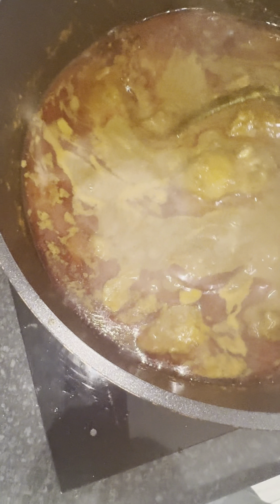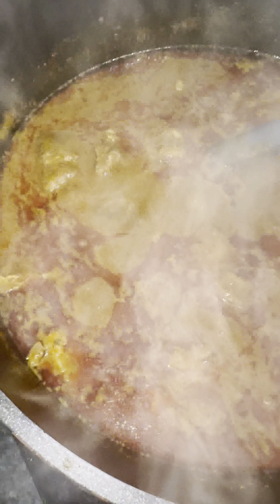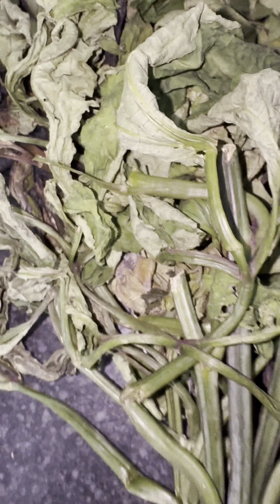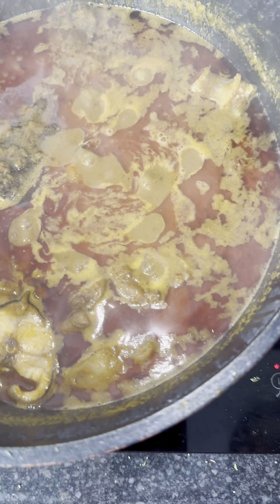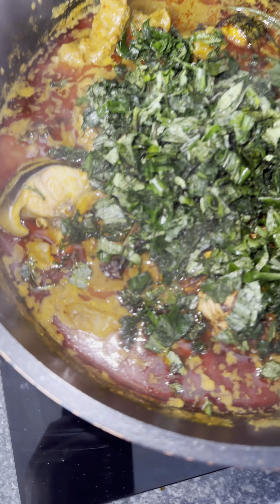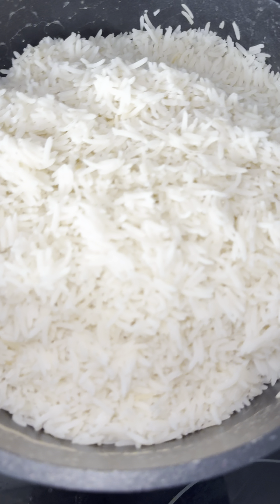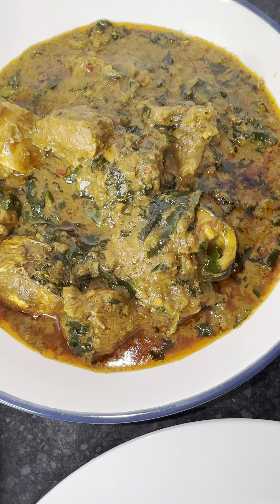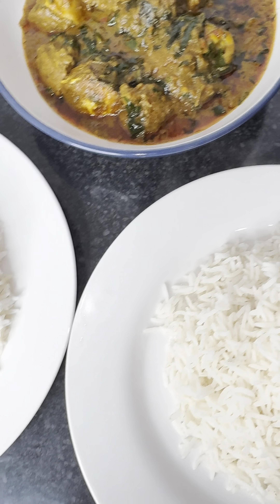How I prepared Ofe Akwu for my husband